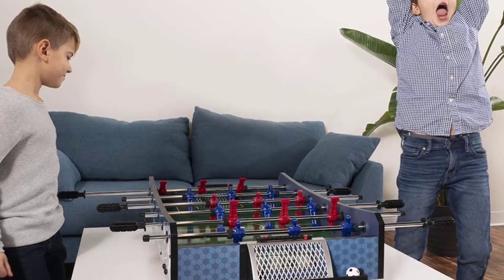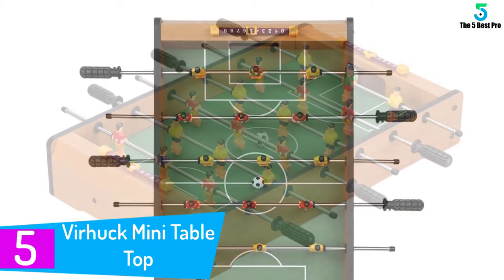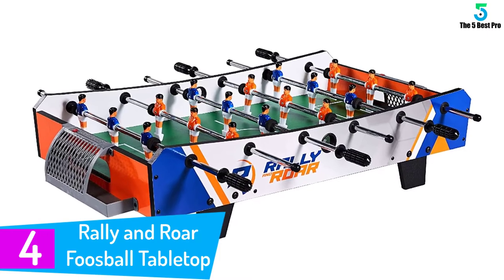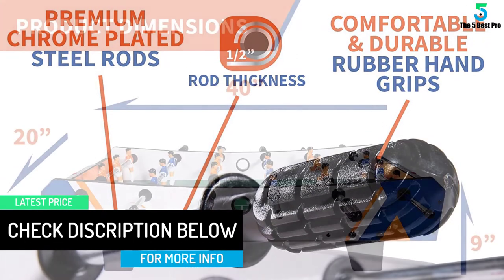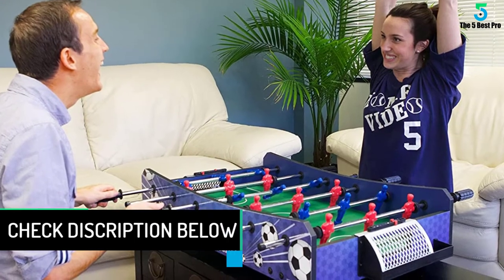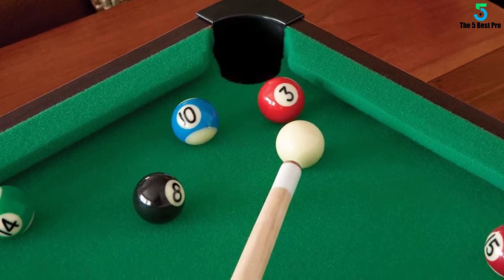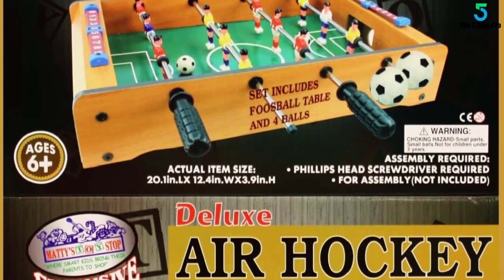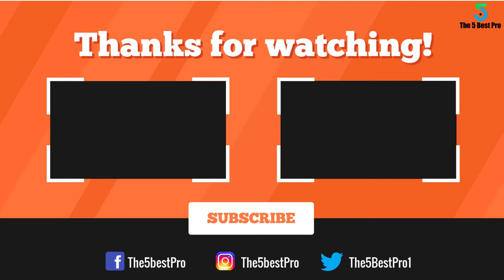Top 5 Best Mini Pool Tables in 2020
▶️ 5. Virhuck Mini Table Top.

▶️ 4. Rally and Roar Foosball Tabletop Games and Accessories.

▶️ 3. Sport Squad FX40 40 inch Table Top Foosball Table.

▶️ 2. Mainstreet Classics Miniature Pool Game Set.

▶️ 1. Matty's Toy Stop Deluxe Wooden Mini Table.

➥ Prime Discounted Monthly Offering
➥ Amazon Fresh
➥ Try Twitch Prime
➥ Amazon Music Unlimited
➥ Try Amazon Home Services
➥ Kindle Unlimited Membership Plans
➥ Create an Amazon Wedding Registry
➥ Try Audible and Get Two Free Audiobooks